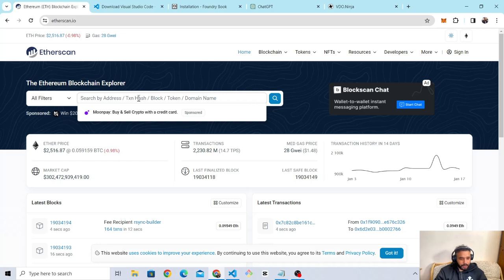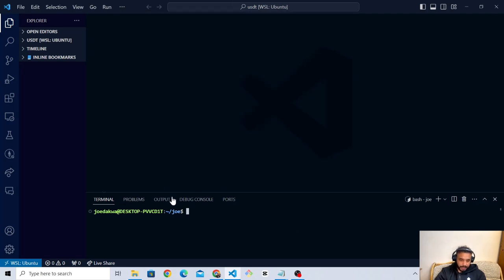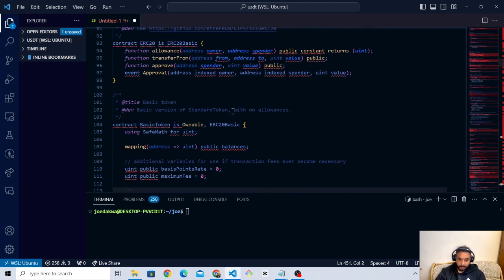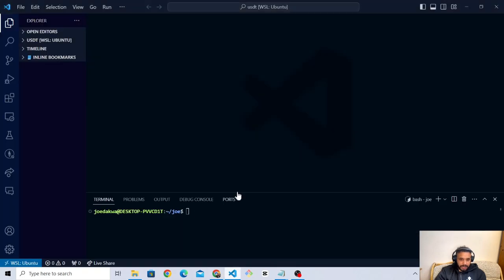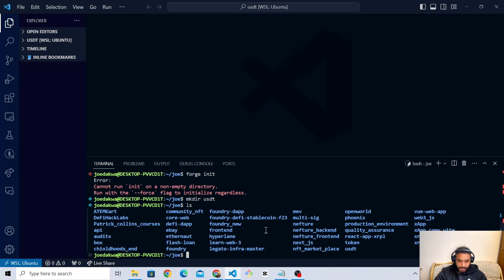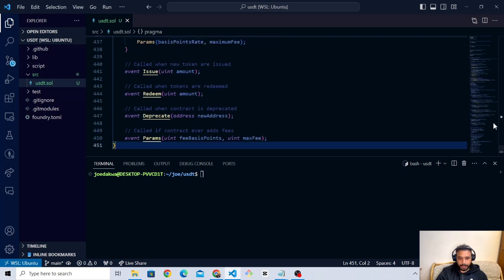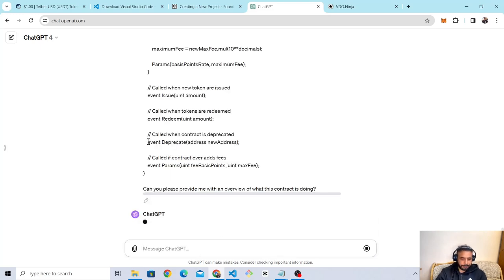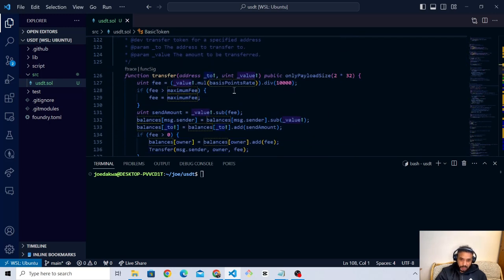Crypto Investing Basics: How To Read Smart Contracts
There is an assumption within this video that you have SOLIDITY installed.

If you don't, no problem. Once you reach the VS Code download section, and after you have downloaded it,you can look over to the left side of VS Code and into the side bar where you will have the search item/bar etc.

You will see a section labelled "EXTENTIONS", click on this and type in SOLIDITY JUAN BLANCO.

Download that version, then continue with the Tutorial.

⛨ Looking for a smart contract audit?
Hit me up on X!

😸😸Follow Joe!😸😸